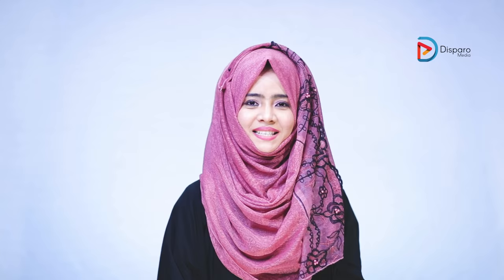Hijab Tutorial 1 | Mashura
Video By - Disparo Media